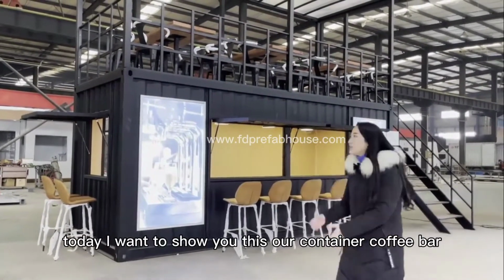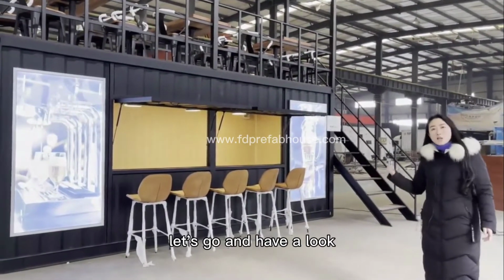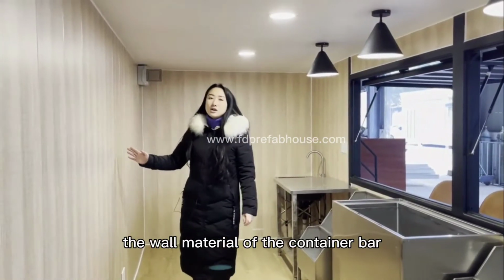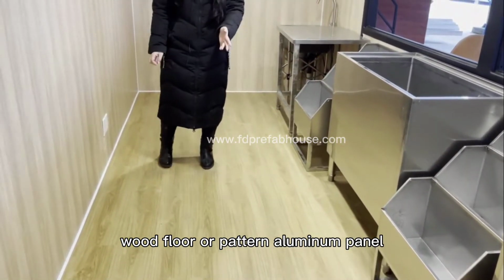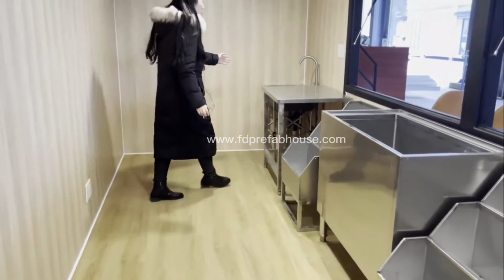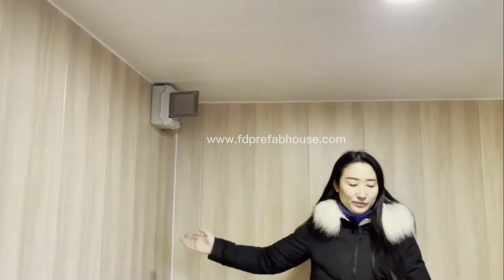What kind of container bar is popular?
Magic House focus on container bar, container house and container pool.